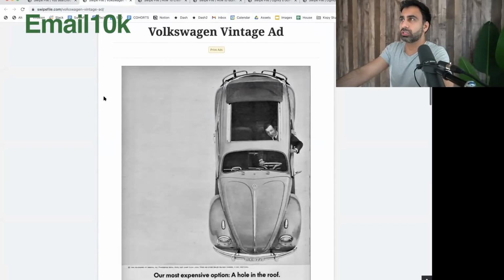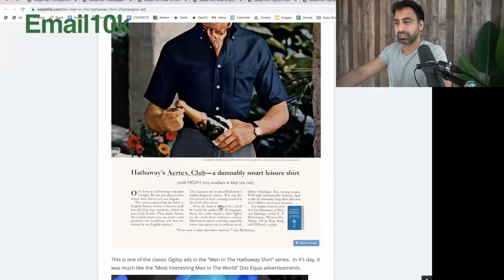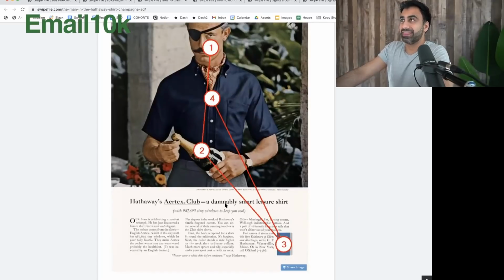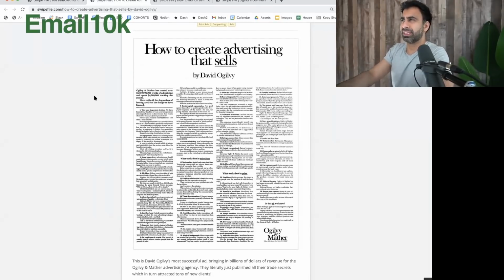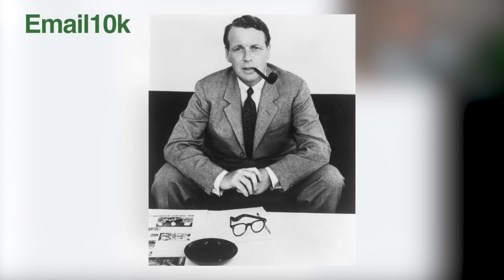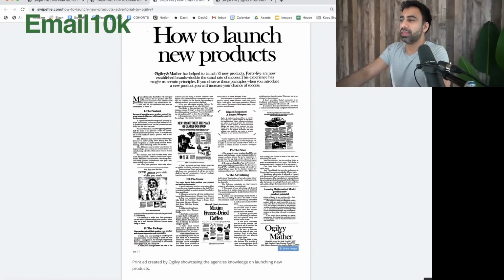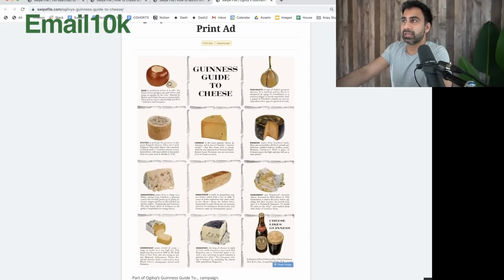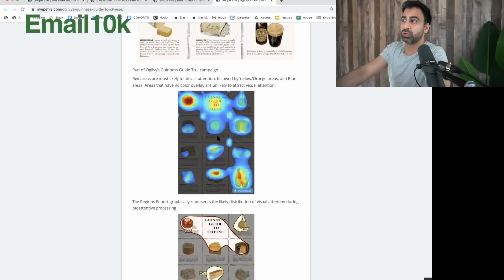Copywriting Tips for Advertising & Cold Email with Neville Medhora (ft. David Ogilvy)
So we got the Copywriting King Neville Medhora on the channel and talked about a bunch of stuff about copywriting in Advertising, Cold Email & David Ogilvy (the father of advertising), and how Advertising has evolved over all these years.

Want to learn how to grow or start your company and earn 10X more? Hop on in at ➡️

Neville:
Well, most of my favorite ads are written by David Ogilvy, I know that sounds cliche, but I really think he was a little bit of a pioneer in a lot of this stuff. So I have a collection of some of the Ogilvy ads over here, and let's go a couple Ogilvy style ads. So there's this whole selection of Volkswagen ads that were Ogilvy style that were just a big picture, a headline and text. And this was like his classic, classic style. This was a really famous one called The Man in the Hathaway Shirt, and there was a whole series of ads like this that I've actually printed out and kept in my bedroom. They were so good. And it's just a nice-looking image that's attention-grabbing. It's got a headline and a bit of text and we ran some, these are neural models on how a human would look at a picture. And so you can see how people would go from here to here to here. That's how they read it. See.

Alex Berman:
looking right at the face first.

Neville:
Yeah. So it's kind of like an attention getting ad. You can see the shirt because it's talking about a shirt, so you see how sharp it looks on a person and then you follow it from the person, his eyes, his one eye down to the headline, down to the text. And that's simple format. It's kind of like how dig.com is, which is just headline ... sorry, image, headline, text, image, headline, text, image, headline, text. It's just a standard format that's lasted until this day and it works super well. The other ads I like are the ones that don't have any images on them at all. So this is a classic ad called How to Create Advertising That Sells by David Ogilvy. This ad in 1980 broadened something like $1.8 billion in revenue to the company. And the reason is what they did was instead of having a fancy art director do all this stuff, David Ogilvy just wrote out all the secrets of advertising.

Neville:
And that's what copywriting is. That's why it's so fascinating to me. You can sit behind your computer and make a little bit of a change that makes a large impact. You do so many consultings for cold email, right? And so with a lot of B2B companies, they're selling products or services that are about $1 million apiece if they get a new piece of business. If you change up their cold email, make it shorter, add some bullet points, something like that, stronger call to action. If you do that successfully and you get someone five more appointments per month, they might be making $1 million per month for their business or more. And all you did was change the words around. It's kind of a wild result.